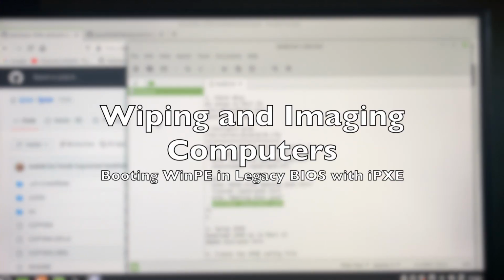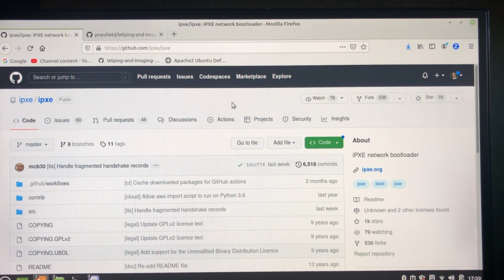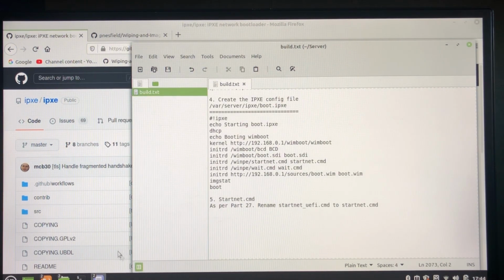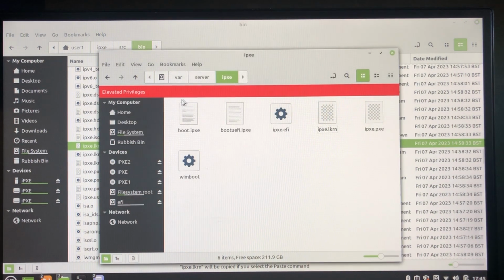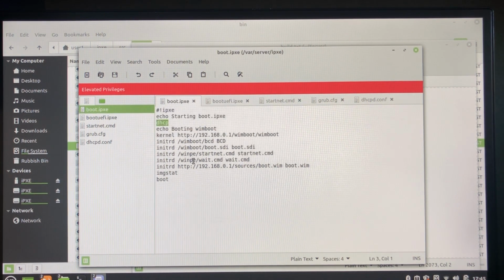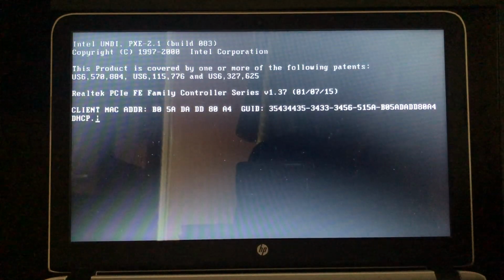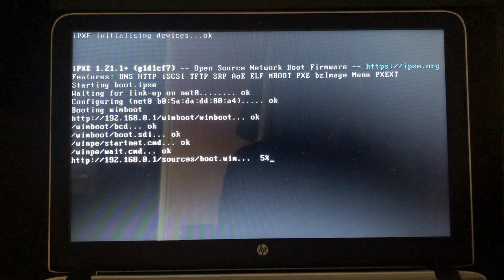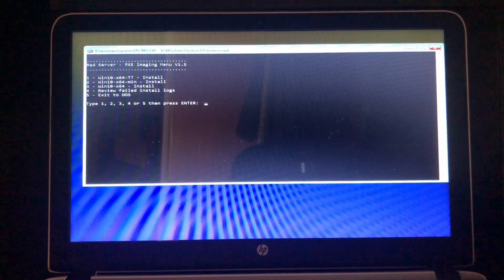Part30 Wiping and Imaging Computers. Network boot into WinPE in Legacy BIOS, using grub and wimboot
Network boot Legacy BIOS computer into WinPE which will be used to install Windows. Configure grub to load an iPXE kernel, and then have IPXE use wimboot to boot WinPE (Windows PreExecution Environment) using boot.wim built in

00:00 Intro
/etc/dhcp/dhcpd.conf
boots into grub

00:20 Configure grub
/var/server/grub/grub.cfg
menuentry 'Windows 10 Installers' {
if [ "$grub_platform" = "efi" ]; then
  echo "UEFI Grub opening ipxe.efi"
  chainloader /ipxe/ipxe.efi

else
  echo "BIOS Grub opening ipxe.lkrn"
  linux16 /ipxe/ipxe.lkrn
  echo "Opening boot.ipxe"
  initrd16 /ipxe/boot.ipxe
fi

00:48 Setup IPXE
01:11 Make ipxe.lkrn
$make bin/ipxe.lkrn

02:48 Create the IPXE config file
/var/server/ipxe/boot.ipxe
#!ipxe
echo Starting boot.ipxe
dhcp
echo Booting wimboot
initrd /wimboot/bcd BCD
initrd /wimboot/boot.sdi boot.sdi
initrd /winpe/startnet.cmd startnet.cmd
initrd /winpe/wait.cmd wait.cmd
imgstat
boot

5. Startnet.cmd
As per Rename startnet_uefi.cmd to startnet.cmd

04:22 Test Boot